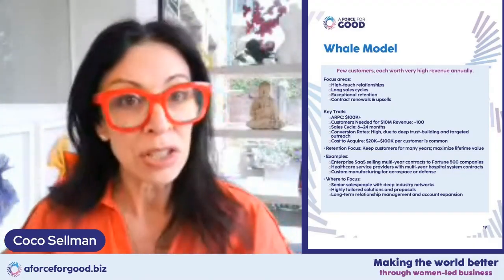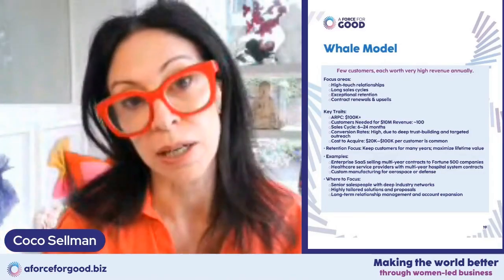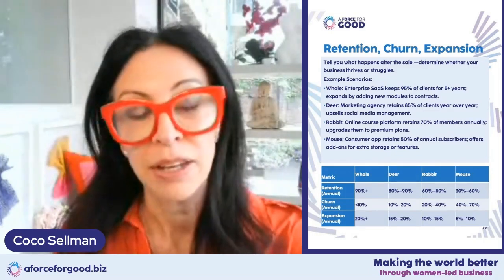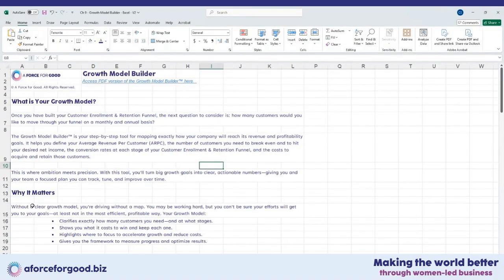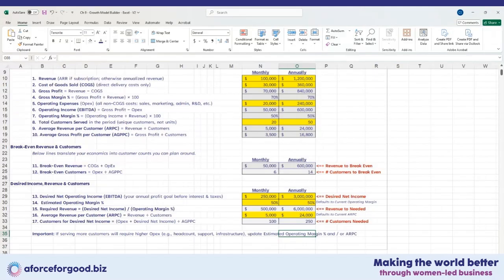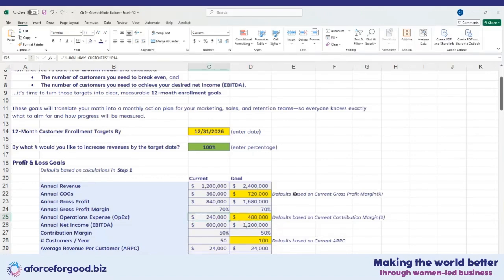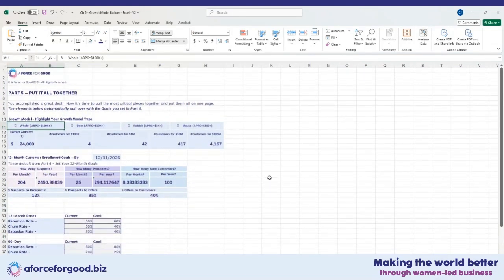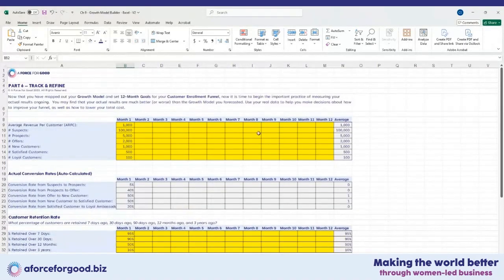The Growth Model Builder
Today's discourse delves into the intricate mechanics of establishing a robust growth model for your business, a cornerstone for achieving sustainable prosperity. We shall explore the pivotal question of how many customers one truly requires to not only break even but to thrive and expand.
By employing our bespoke Growth Model Builder, we will guide you through the labyrinth of defining your particular growth model type—whether you identify as a whale, deer, rabbit, or mouse—each representing a distinct approach to customer acquisition and retention.
It is within this framework that we will examine the mathematical underpinnings of your growth strategy, including customer enrollment funnels, conversion rates, and the costs associated with acquiring and retaining clientele. Join us as we embark on this enlightening journey, equipped with not only knowledge but also actionable insights to elevate your business to new heights!

Takeaways:
🔹Understanding your growth model is paramount to achieving financial prosperity and sustainability.
🔹Each business model, whether a whale, deer, rabbit, or mouse, necessitates distinct strategies for customer acquisition and retention.
🔹By analyzing conversion rates and customer enrollment processes, businesses can significantly enhance their growth trajectories.
🔹Utilizing the Growth Model Builder tool provides a structured approach to quantify how many customers you need to achieve revenue targets.

Chapters:
00:06 Understanding Customer Acquisition
06:09 Understanding Growth Model Types
11:58 Sales Models: Whales, Deers, and Rabbits
19:22 Understanding Break Even Points
26:15 Understanding Retention, Churn, and Expansion Rates
32:34 Introduction to the Growth Model Builder
38:13 Building Your Business Model
42:05 Setting Revenue Goals and Customer Targets
45:00 Setting Growth Goals and Conversion Strategies
48:47 Understanding Your Growth Model

This episode part of the Force for Good Tool of the Week Series!  Each week we feature one of the 100+ Force for Good Tools.

*** The Full FFG Toolkit is available with A Force for Good, the Book

Have questions on how to pioneer your 100 Year impact plan? Schedule time with Coco

Follow the Force for Good Business show to install the unique system of perpetual growth into your company.

Coco Sellman, the host of the Force for Good Business Show, believes business is a force for good, especially with visionary women at the helm. With over 25 years of entrepreneurial experience, she has launched five companies and guided over 500 startups. As Founder & CEO of A Force for Good, Coco supports purpose-driven women founders in unlocking exponential growth and prosperity. Her recent venture, Allumé Home Care, reached eight-figure revenues and seven-figure profits in just four years before a successful exit in 2024. A venture investor and board director, Coco’s upcoming book, *A Force for Good*, reveals a roadmap for women to lead high-impact, high-growth companies.